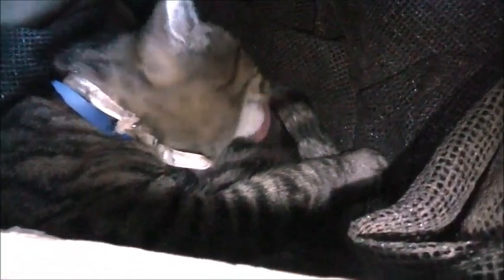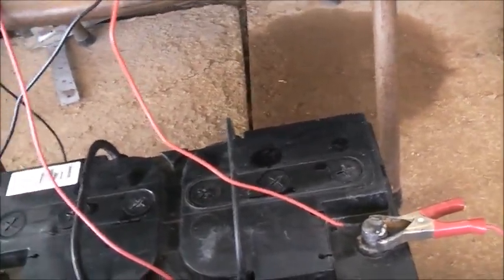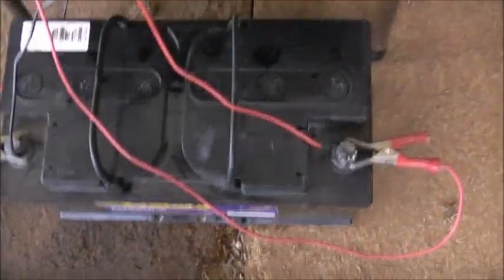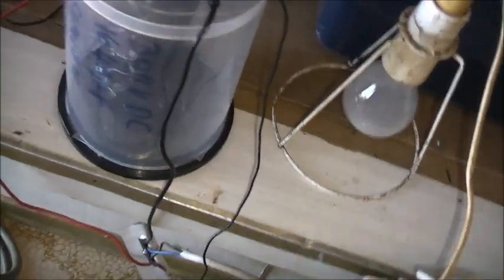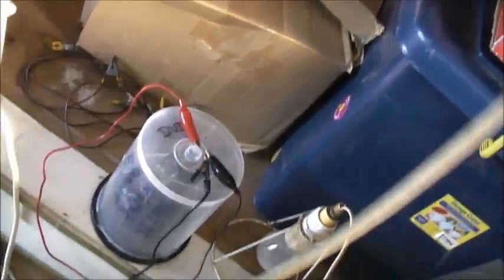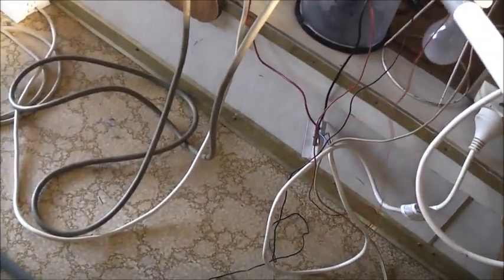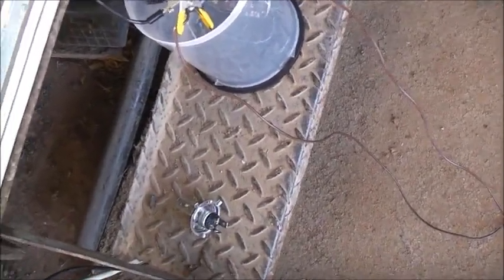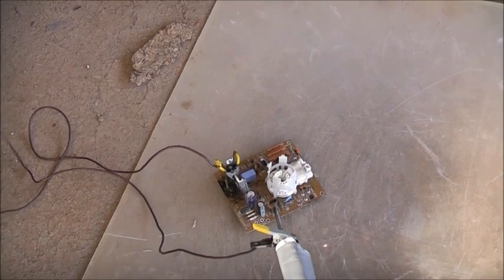Capacitor Bank Fun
More experiments with the capacitor bank, I need a bigger capacitor and more volts in order to launch stuff!!